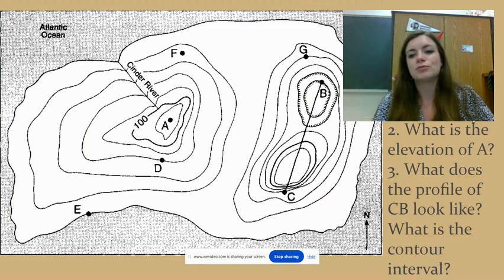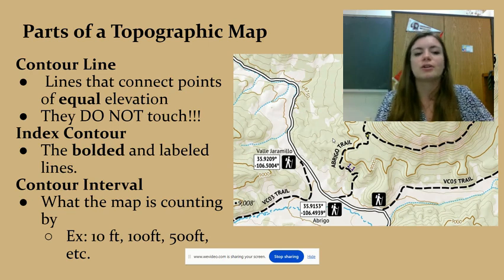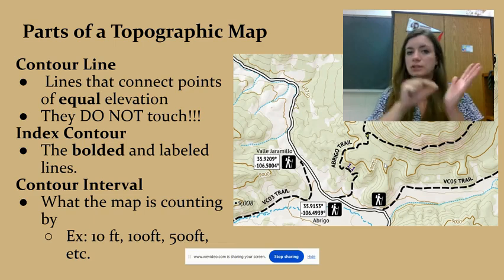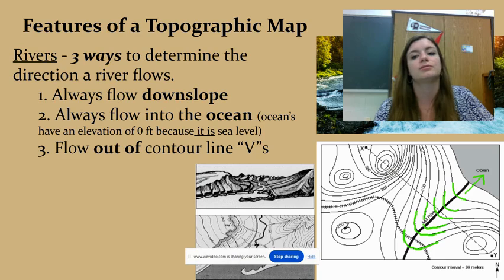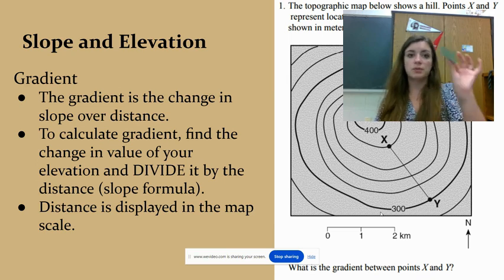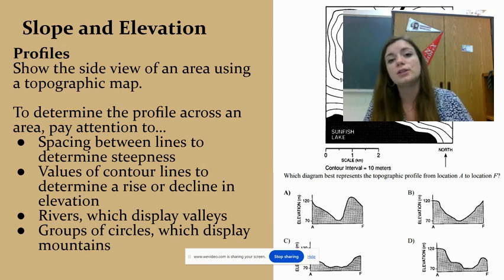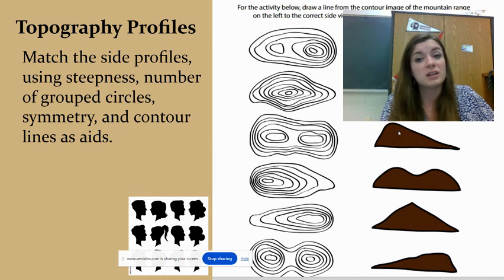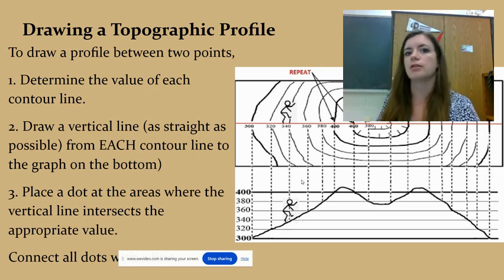Topography (Part 2 Mapping)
This video provides ALL the information regarding topography. We will cover this over several class periods at the end of August and beginning of September.